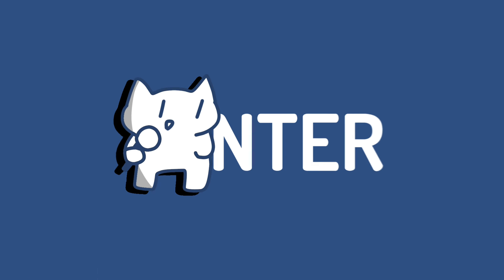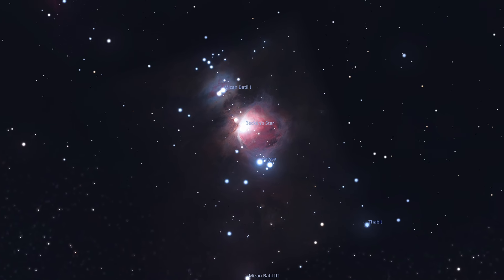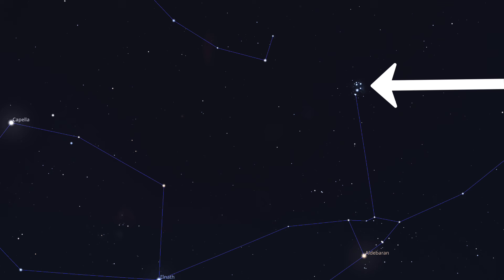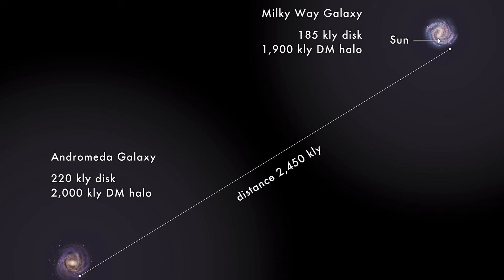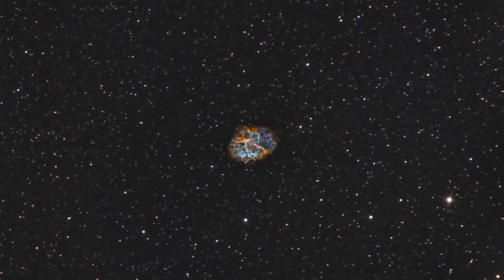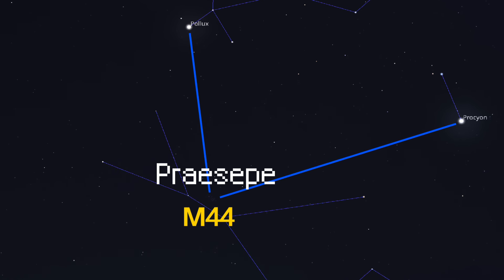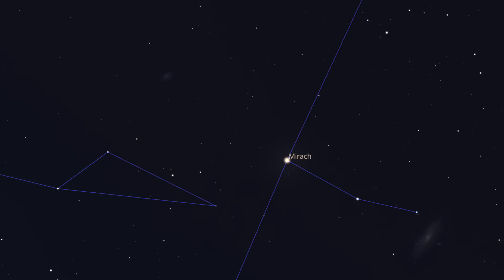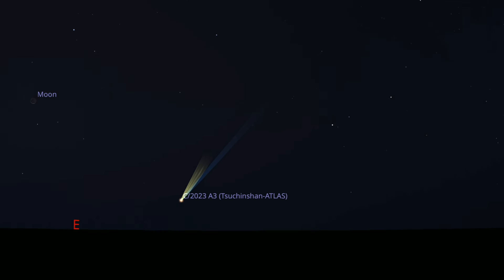Top Deep Sky Objects to See on a Winter Night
Hi. Join us in this episode of AstroTalk!

Vocal: Mr. A.I.

Time Stamps:
00:00 - Deep Space Objects